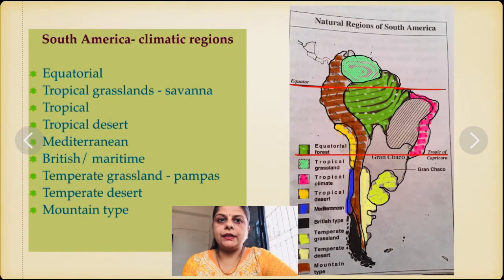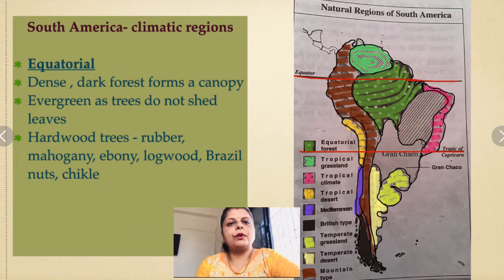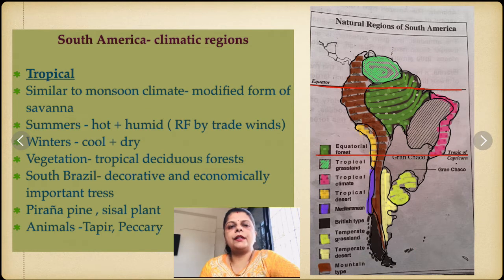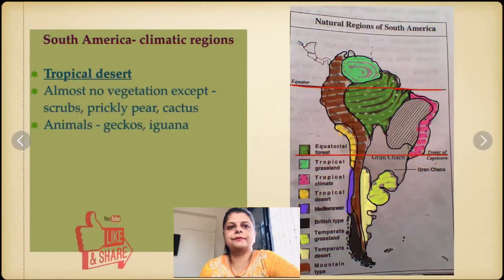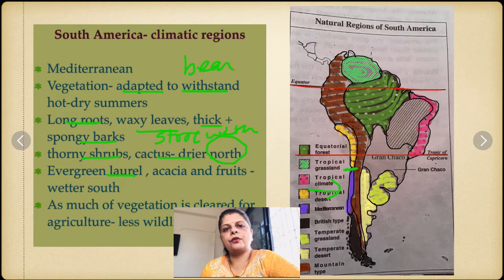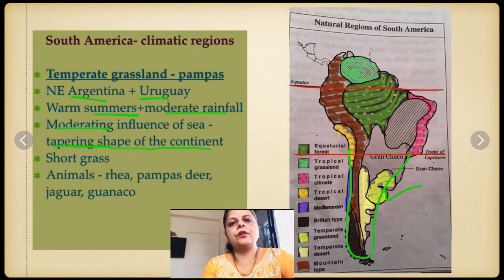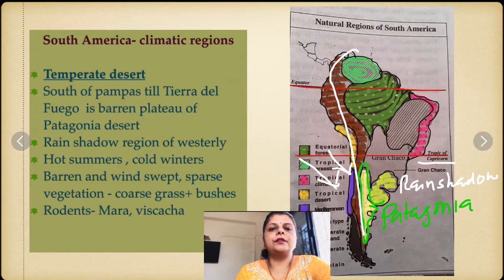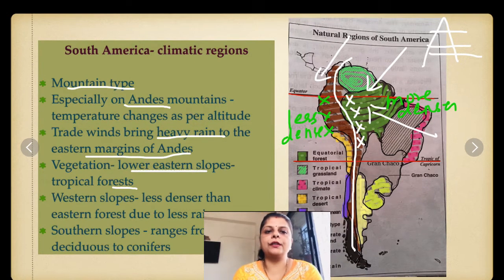Climatic regions, Vegetation and Wildlife- South America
This video gives a detailed information about climatic regions, wildlife and vegetation of South America.
Do share your doubts and queries in comment box

Images are taken from Google images from various sites, just to explain concepts in a better way.
👉🏻You can mention your queries/doubts in comment box 📦